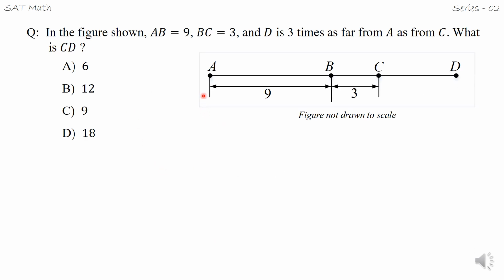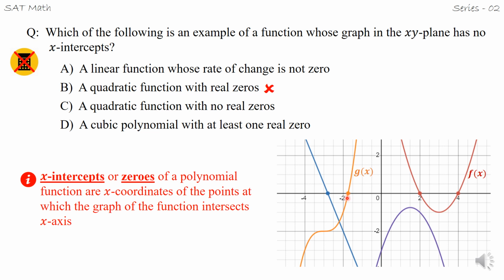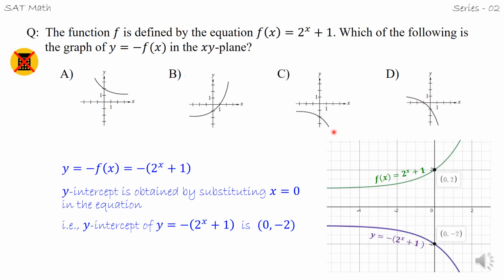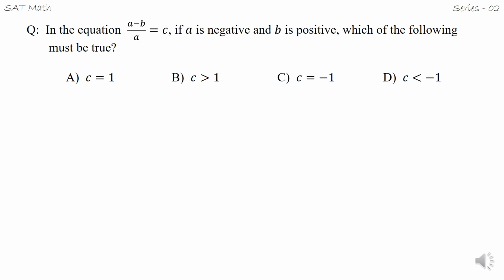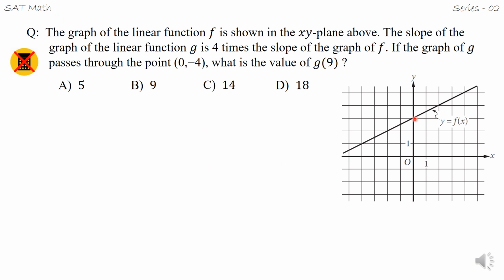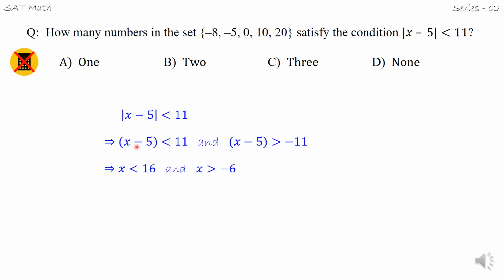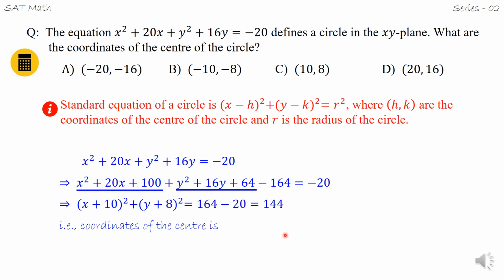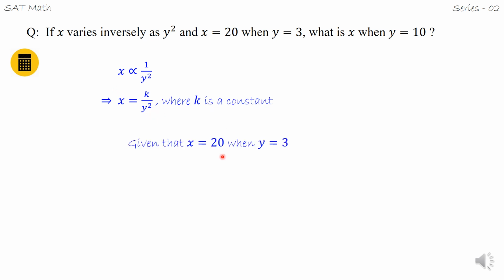SAT Math Series 02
Video series on how to solve SAT Math questions. Detailed explanation on the solution of sample questions with easy and quick steps